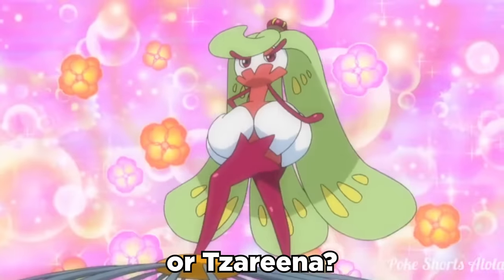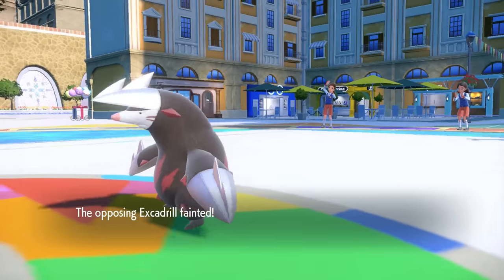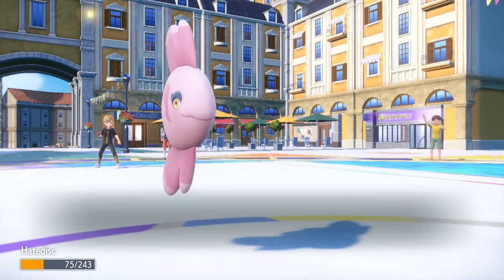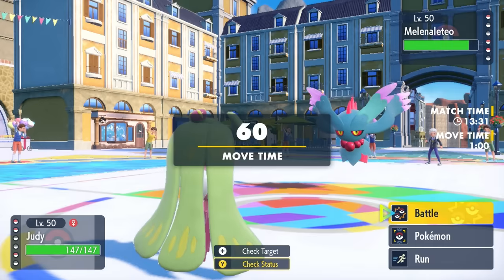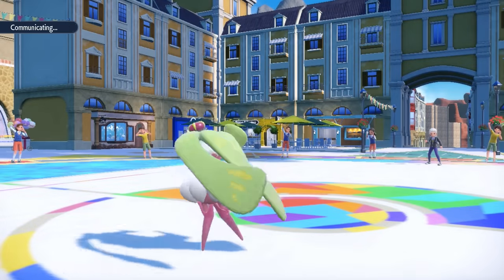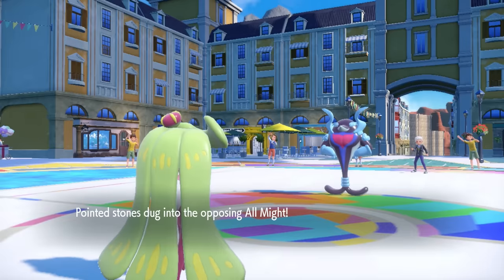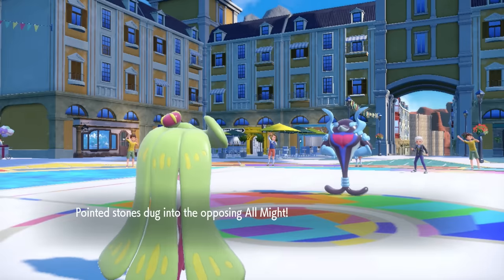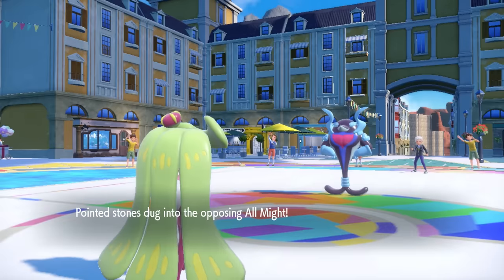NO ONE Expects Tsareena To Do THIS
Building around an ability is fun